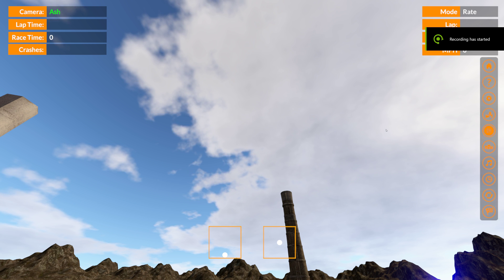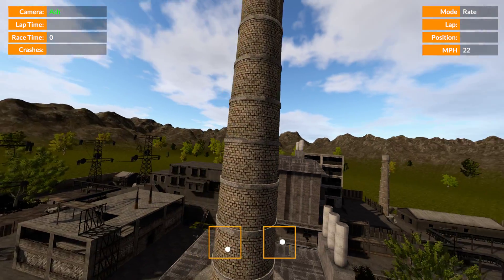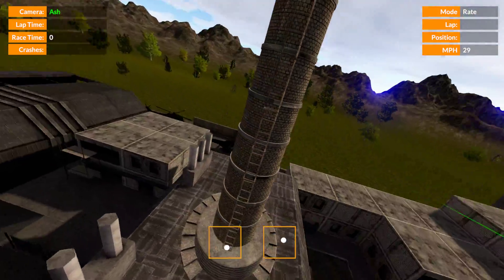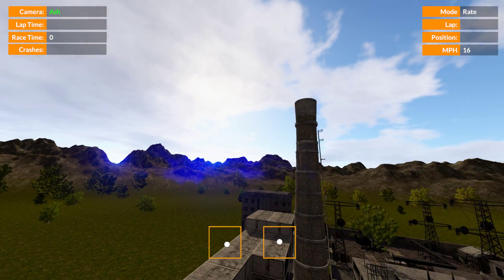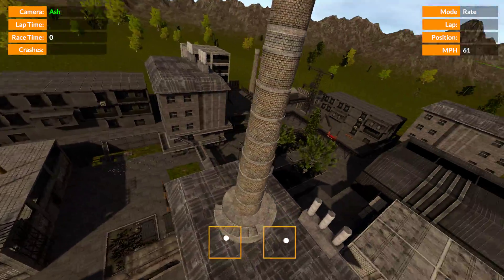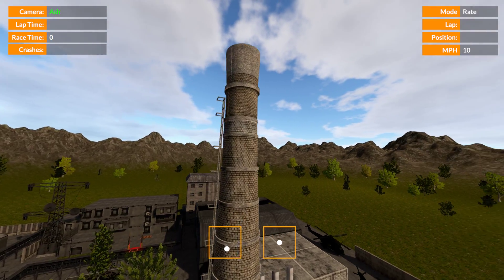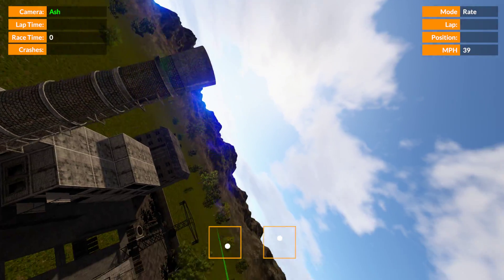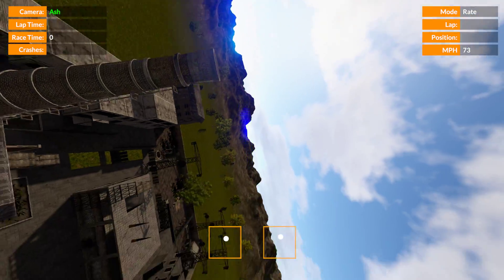Flight Training - Knife edge orbit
A look at an ordinary orbit and then converting that into a knife edge orbit.